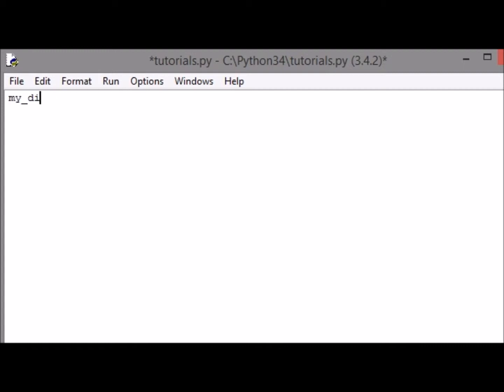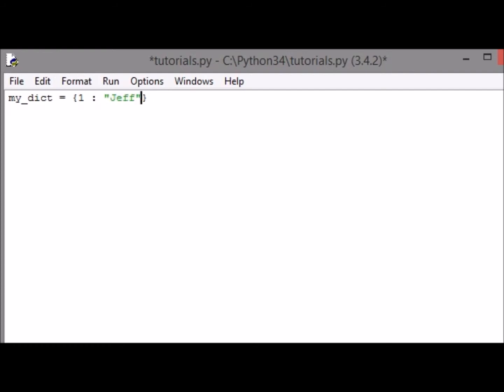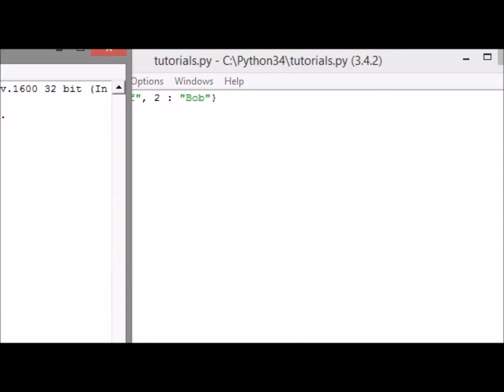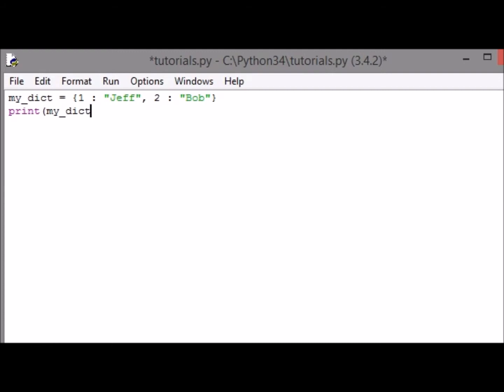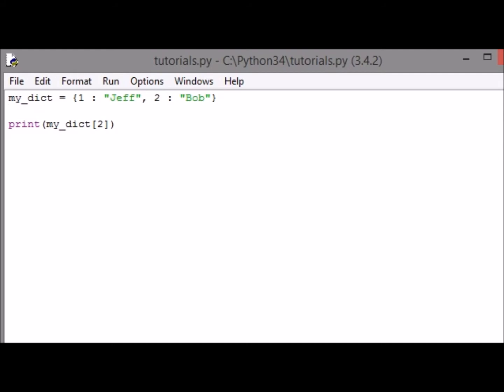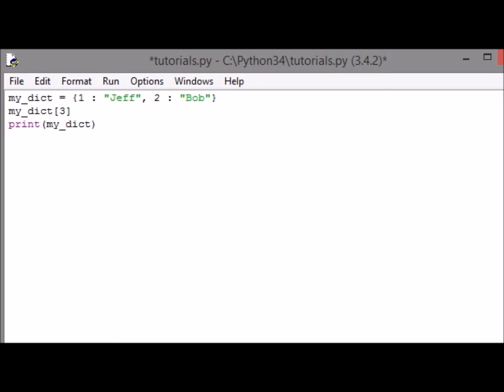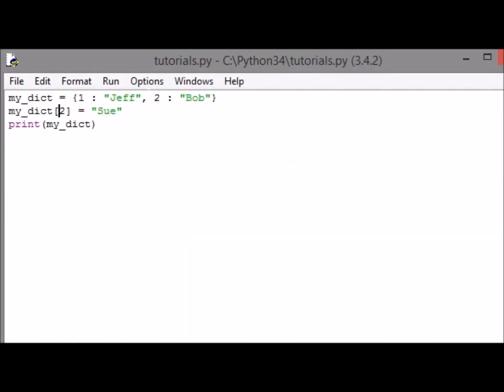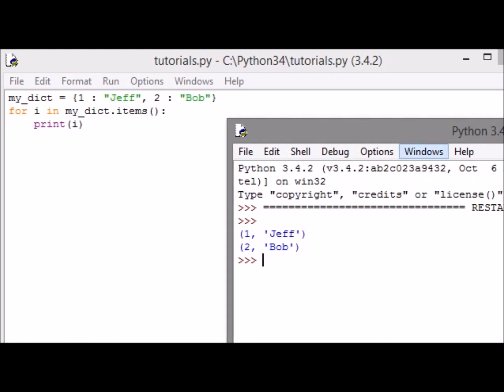Python Programming Tutorial 19: Dictionaries